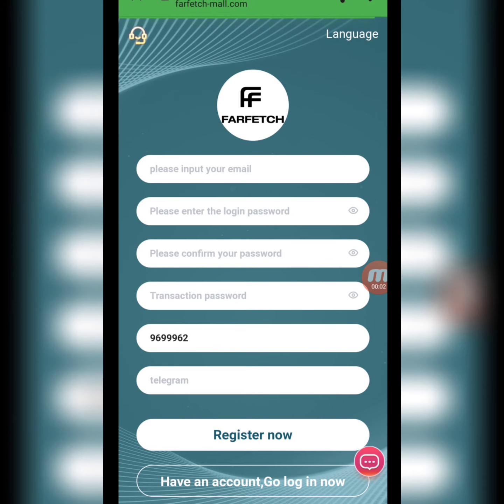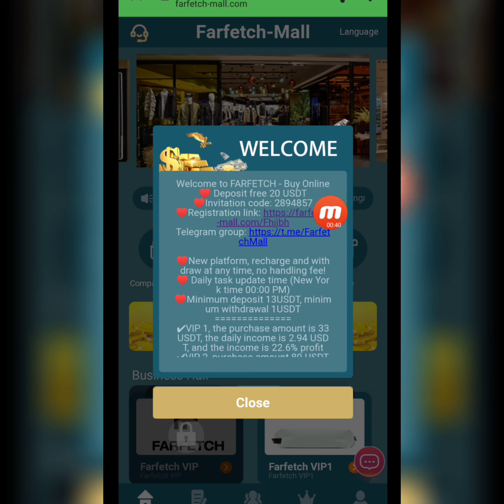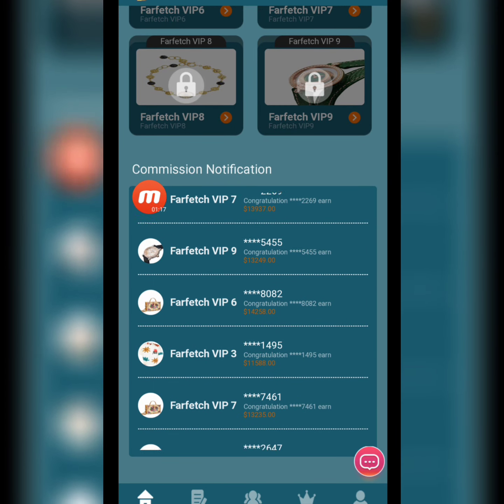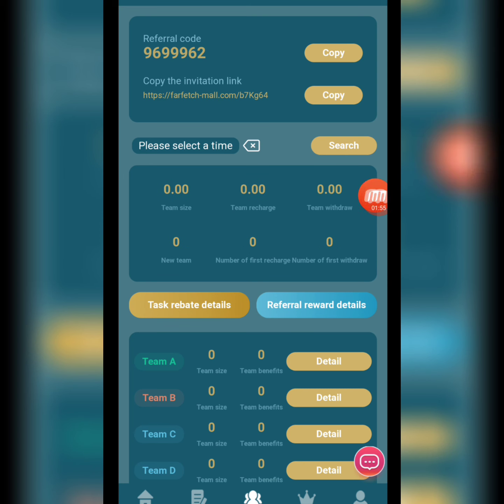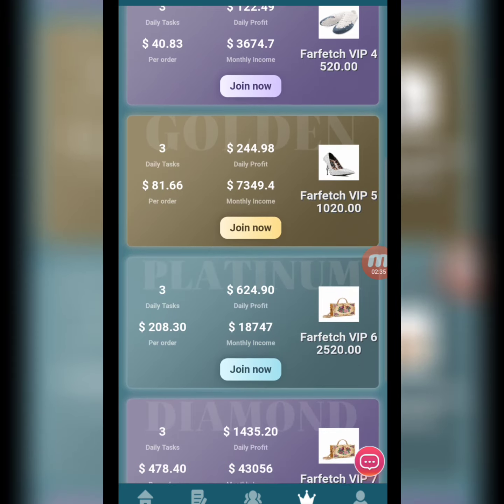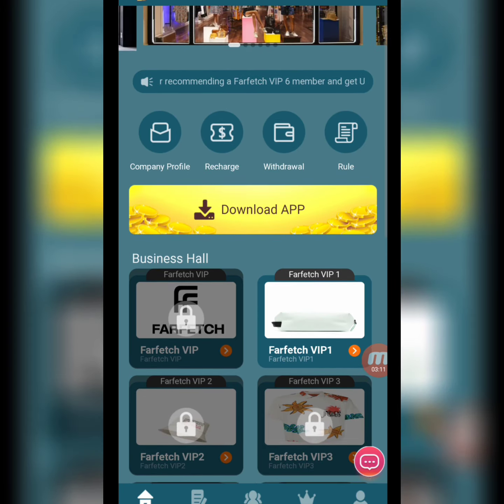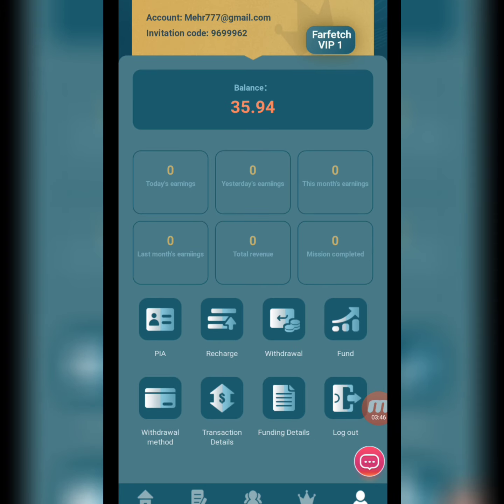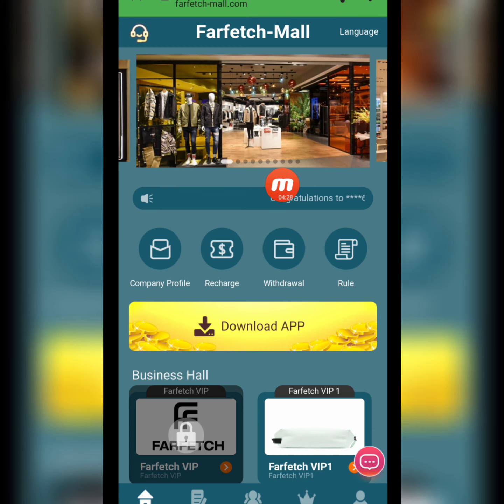WELCOME TO FARFETCH - New Earning Website